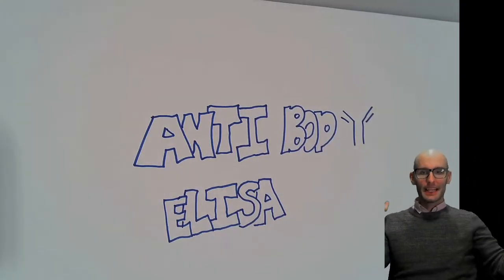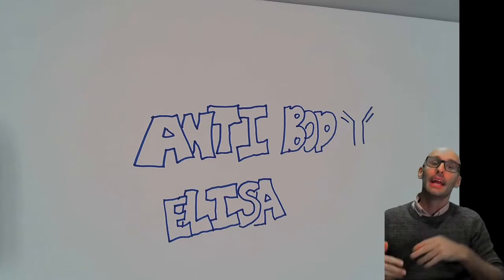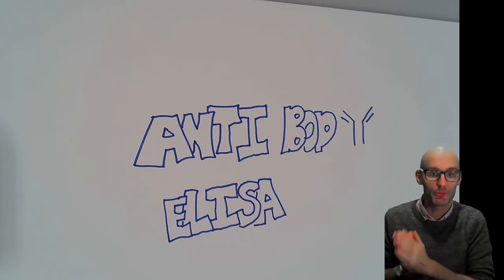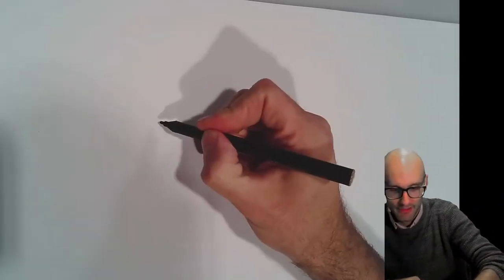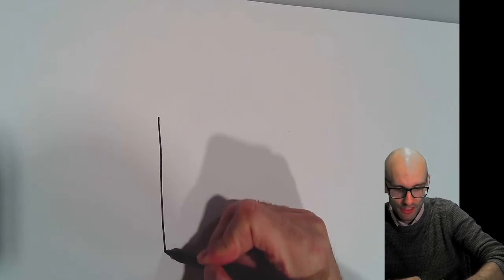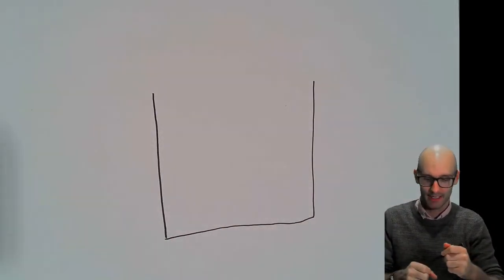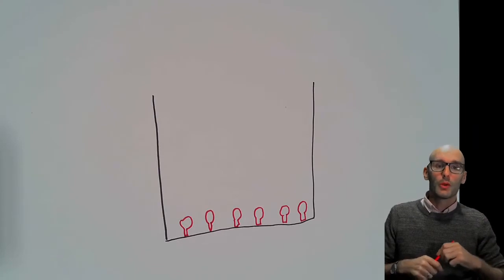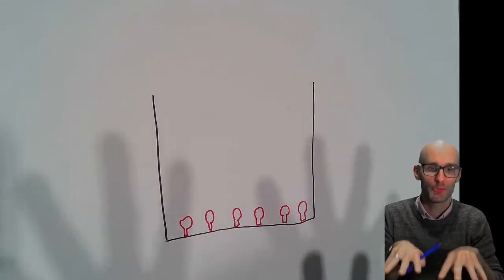How does an Antibody ELISA work?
Explain how antibody ELISAs work
Explain the purpose of each of these steps
Adhesive plastic ELISA plate.
Binding of antigen to the plastic.
Blocking of the plastic with bovine albumin.
Plasma incubation and antibody binding.
Detection antibody using a different species' (e.g. mouse) anti-human IgG.
Horse radish peroxidase (HRP) conjugations (joining) to detection antibody.
Visualization through peroxidation of a substrate to a coloured product.
Measurement of yellow colour through blue light absorbance.